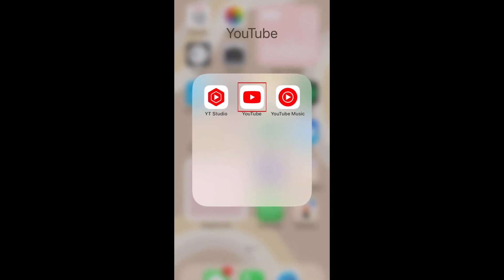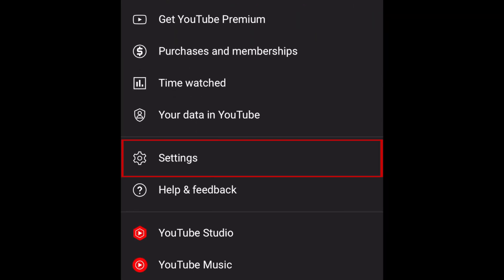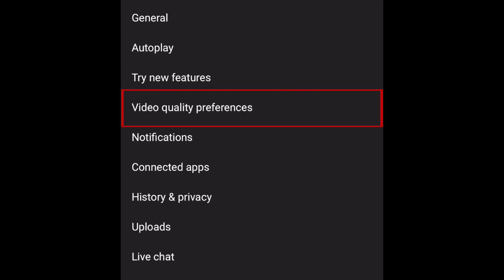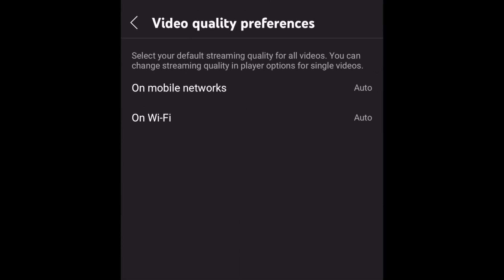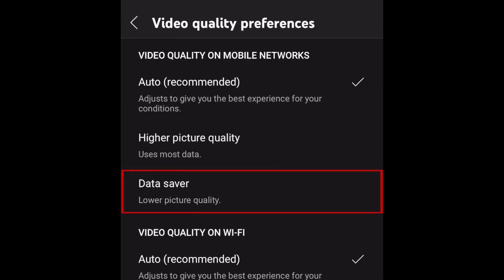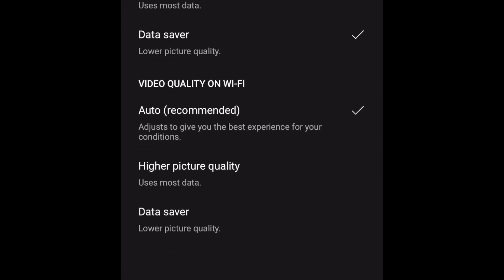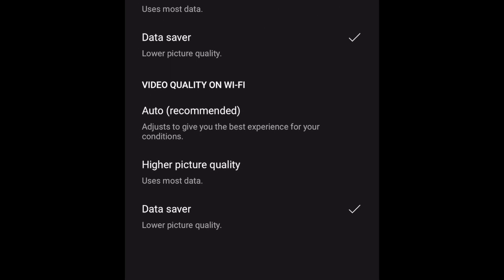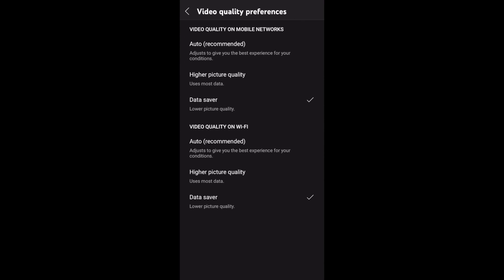How to Enable Data Saver on YouTube Mobile App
Want to use less data when watching YouTube videos on your phone? Watch this tutorial to learn how to enable Data Saver mode on YouTube.

To begin, open YouTube and tap your profile icon in the top right corner. Then select Settings. Tap Video Quality Preferences. Here you can choose a default streaming quality setting for both mobile networks and Wi-Fi. Select On Mobile Networks. To use the least amount of data, select Data Saver. This will provide lower video quality but prevent data wastage. If you like, you can also change your video quality setting for when you’re streaming on Wi-Fi networks.